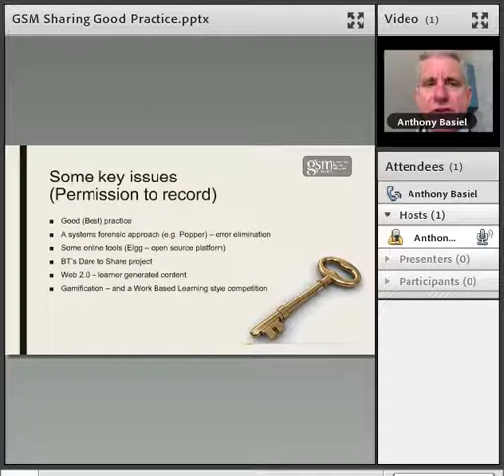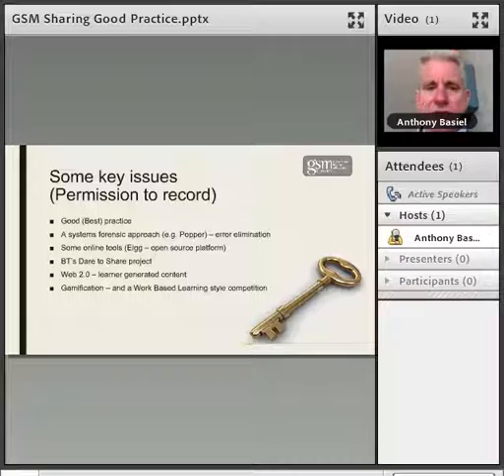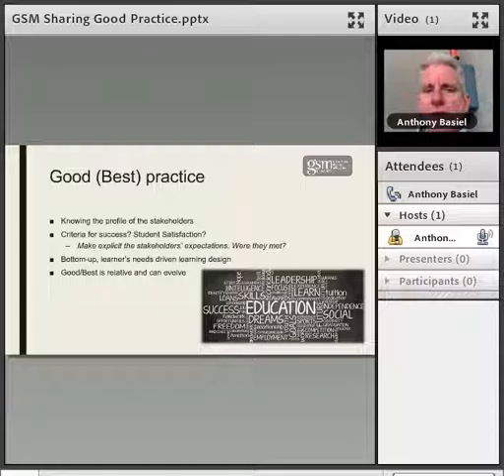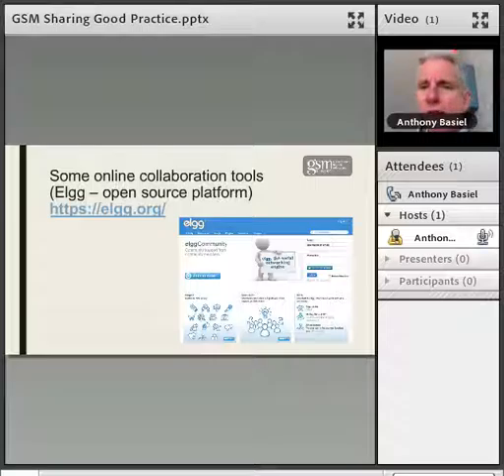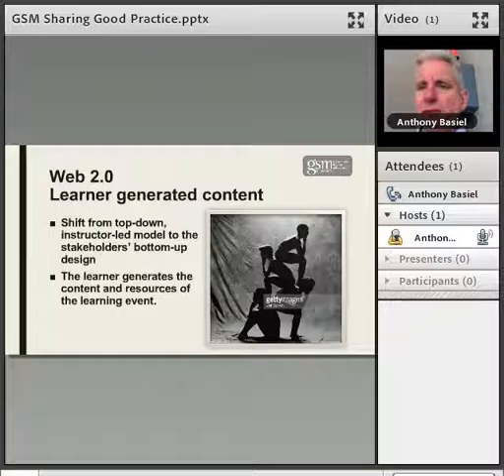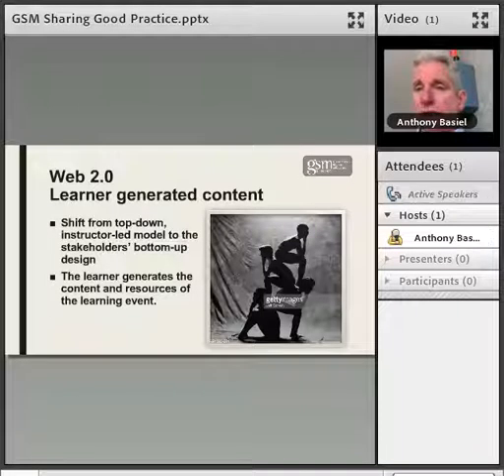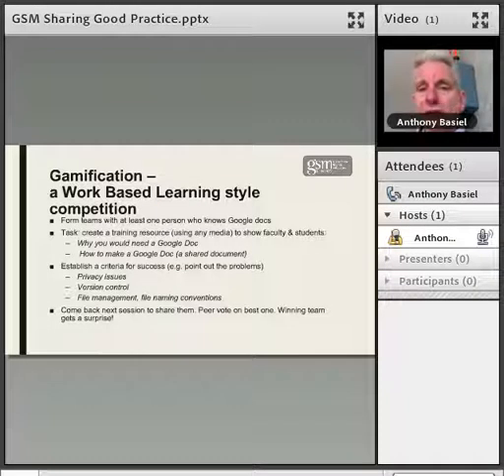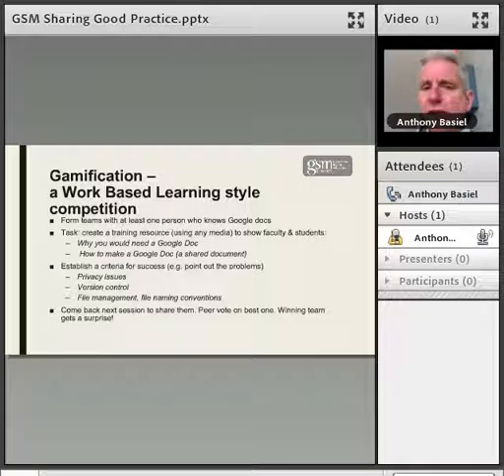GSM R&D GSMshareGOODpractice v2 0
GSM - Good Practice challenge: Create a resource like google doc to share good practice.